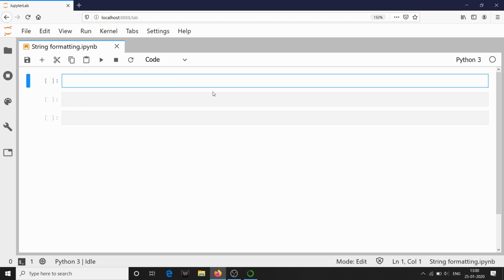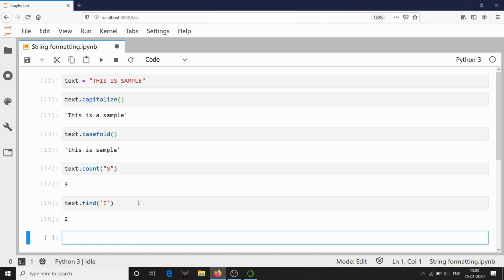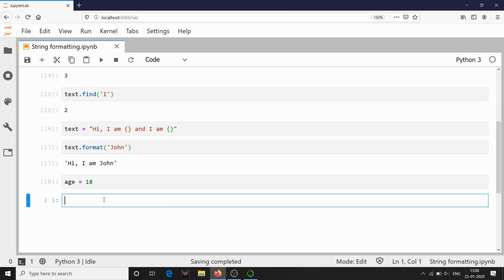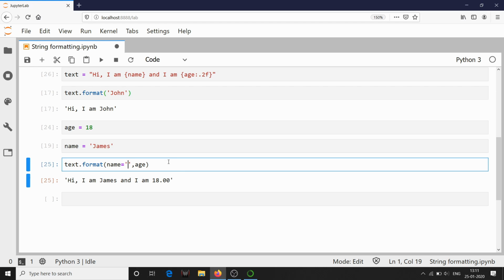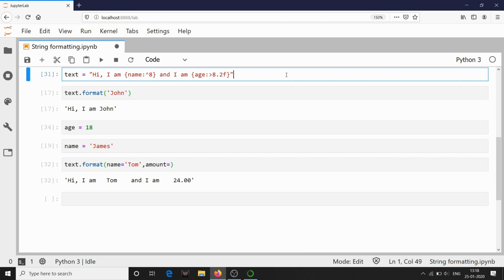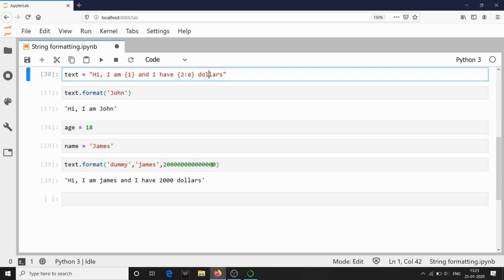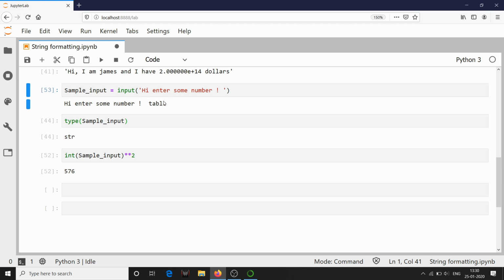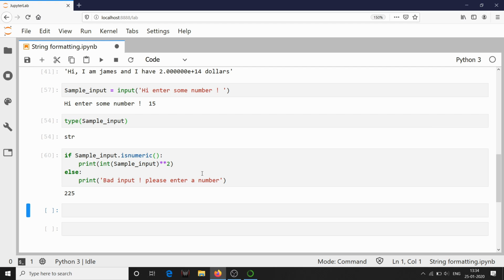Python Programming | 16 | String Handing | Venky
This video is 16th in Python Programming and about String Handling.